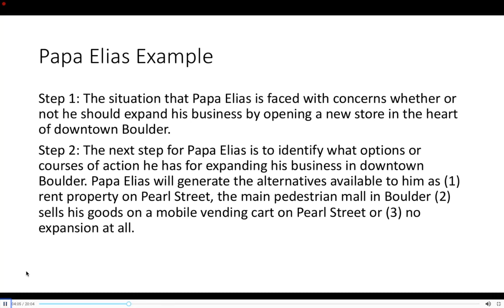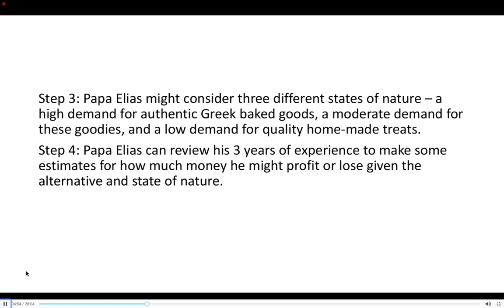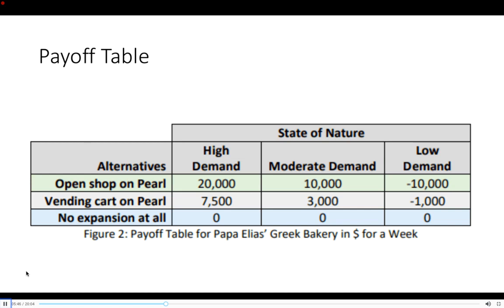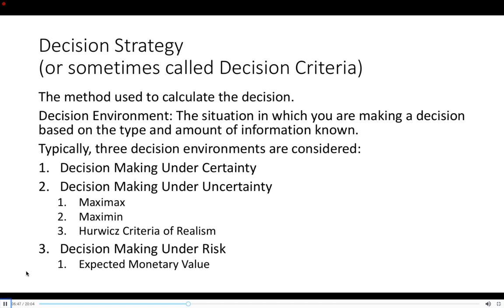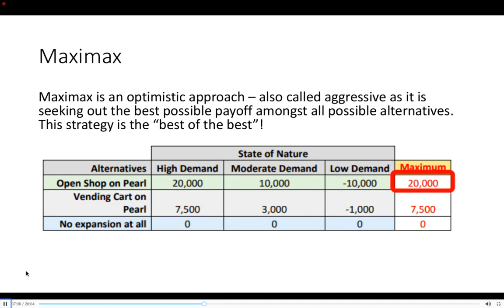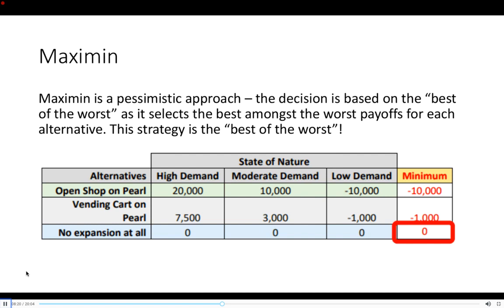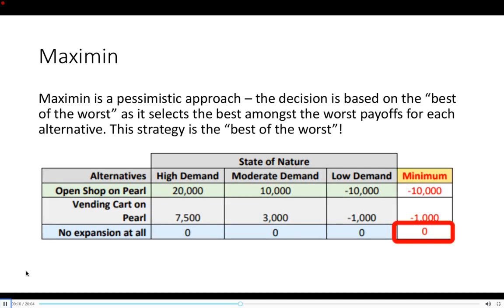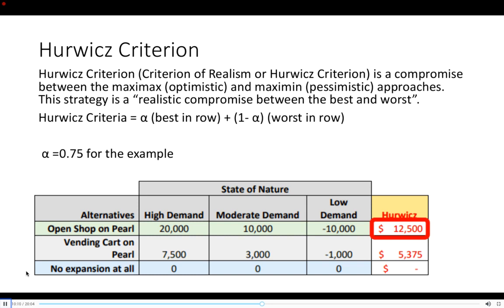MM305 U3 M2 Decisions Under Uncertainty